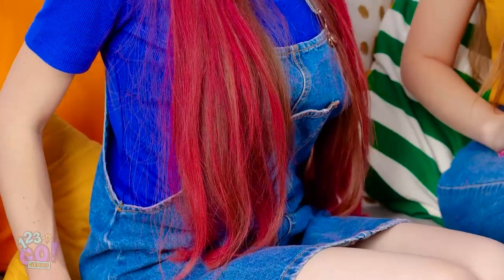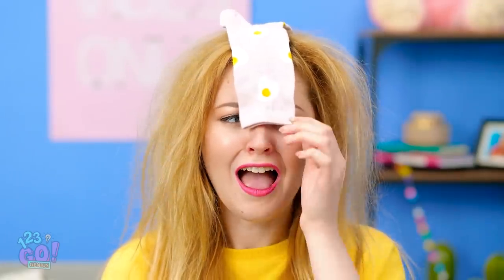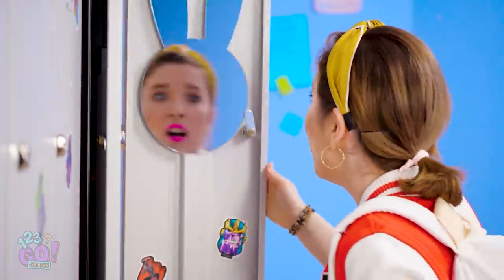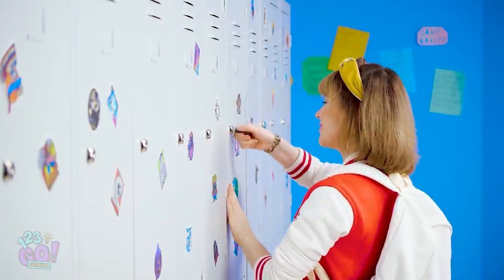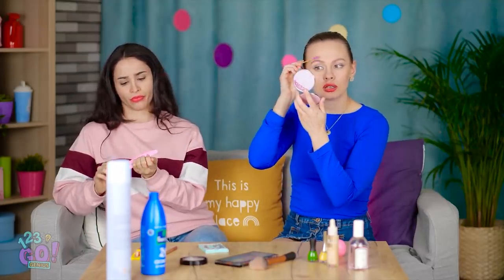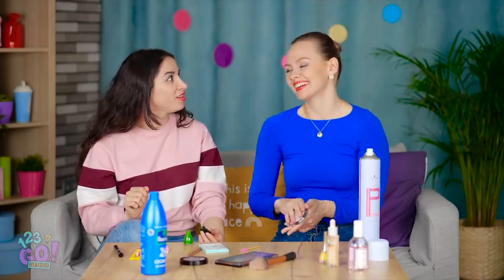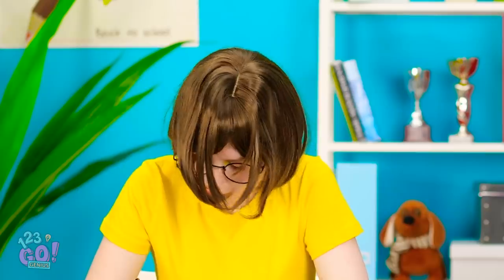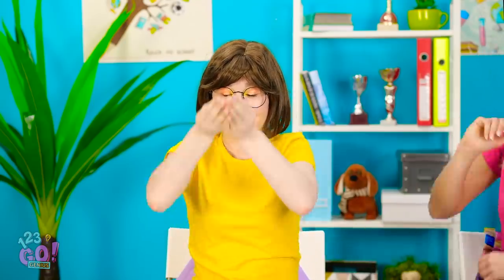COOL HAIR HACKS AND TIPS || Long vs Short Hair Problems And Relatable Situations by 123 Go! GENIUS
All girls know well how difficult it is sometimes to deal with hair. We have cool life hacks that will help you diversify the life of your hair, ideas on how to do different hairstyles and how to care for your it. We will also show the difference between long and short hair. We are sure that you will recognize yourself in some of the relatable situations.

Timestamps:
00:00 Genius hair hacks and tricks
04:24 Smart ways to get your hair ready
08:07 Cool girly hairstyles and tips
11:15 Brilliant ideas to look gorgeous
18:00 Funny long hair problems
25:30 Long hair vs short hair problems
32:19 Funny outtakes with awkward moments